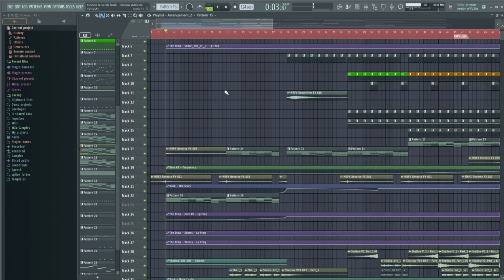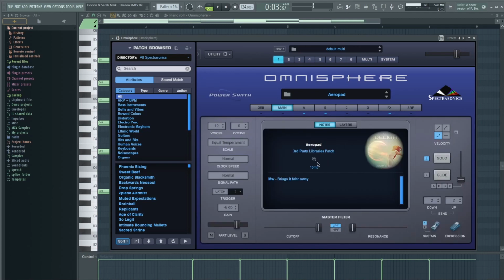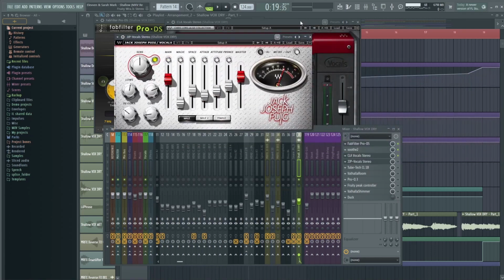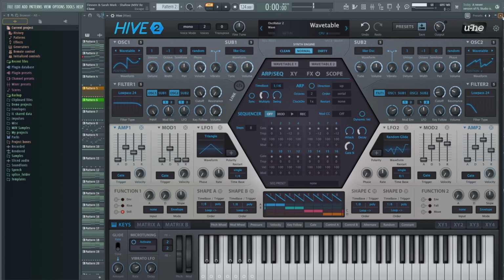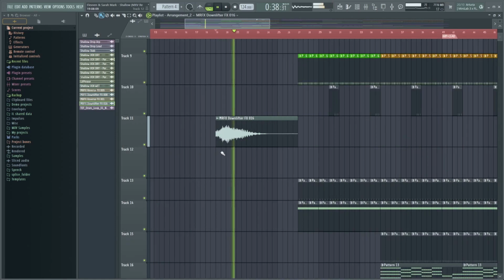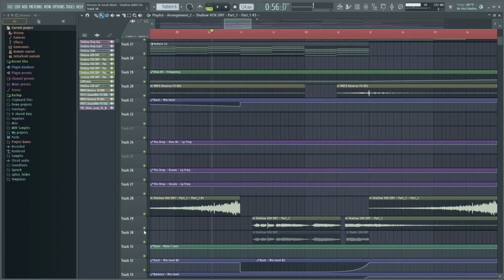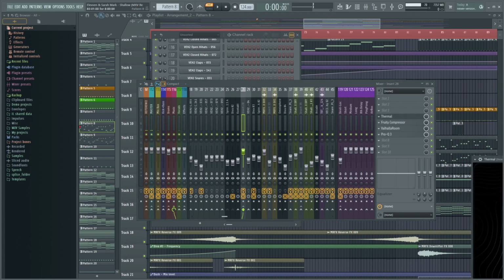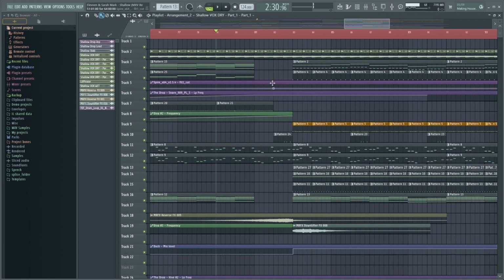How I made my remix for Elevven & Sarah Mark (Enhanced, Colorize, Melodic Techno)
Elevven & Sarah Mark - Shallow (MXV Remix)

Here I breakdown my latest release "Shallow" a remix of the wonderful original by Elevven & Sarah Mark. I hope you enjoy having an insight into the way I work. I hope you learn something and if you have any questions, please get in touch on Instagram, I'd love to answer anything you like.

~~~FOLLOW ME~~~